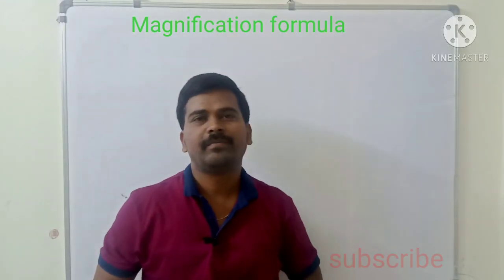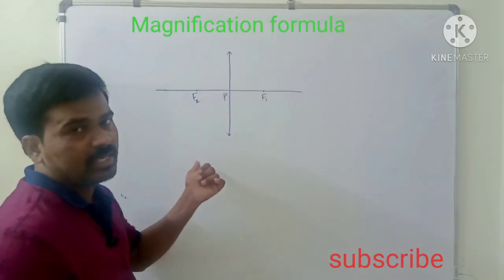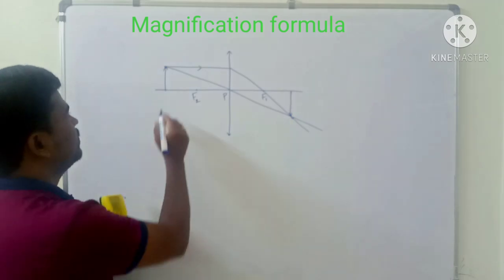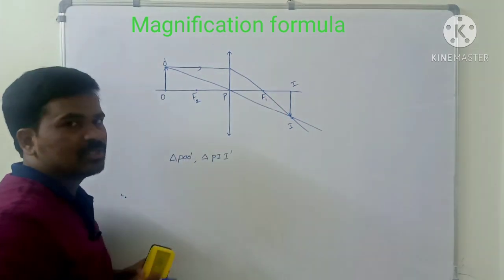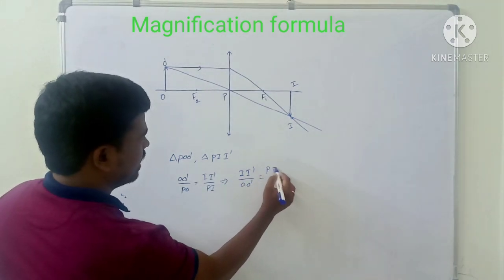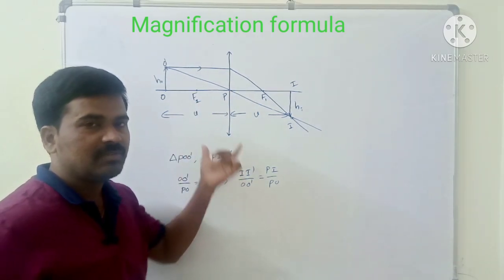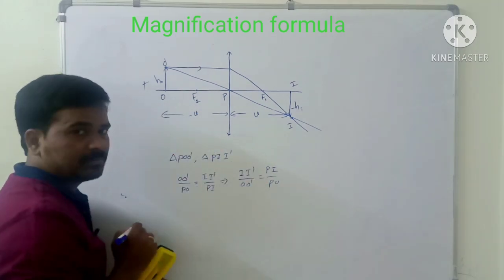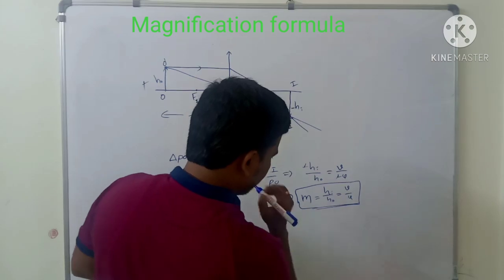Magnification formula of a lens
magnification of a lens..